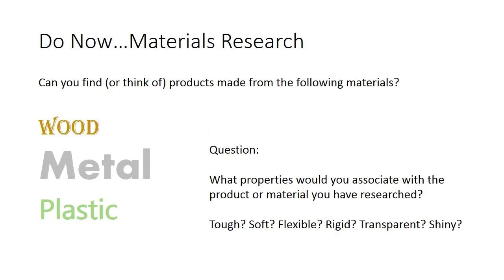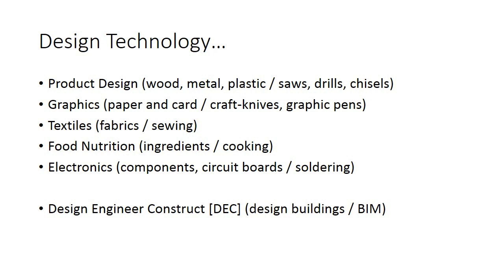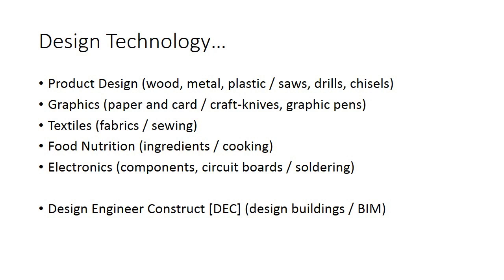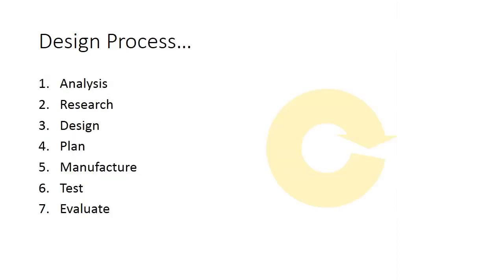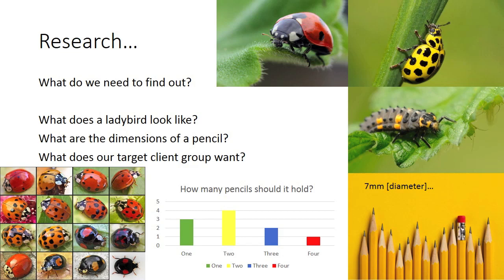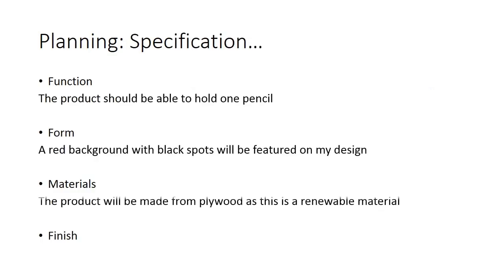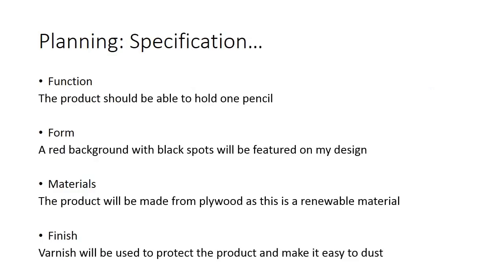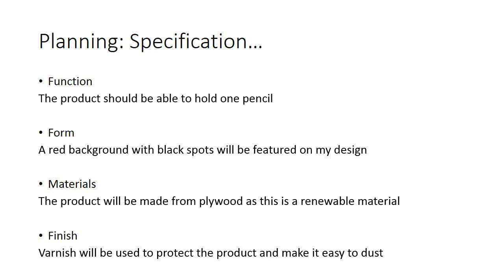Heathcote Virtual Transition Day 2021 - DT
A video form Mr Dolan, Head of DT. Part of our Virtual Transition Day 2021 series!